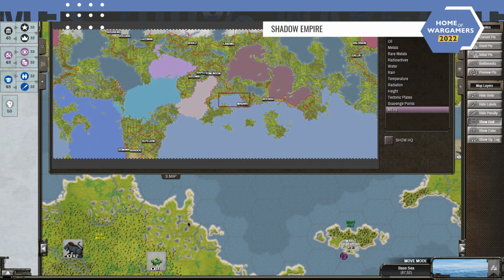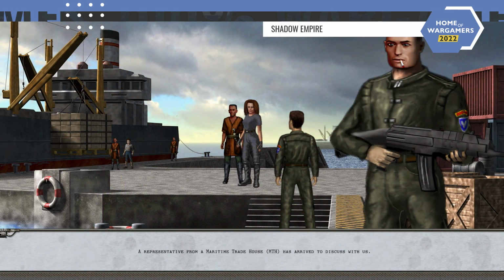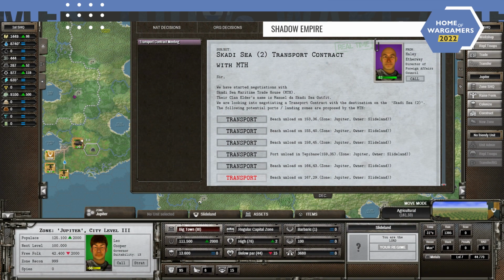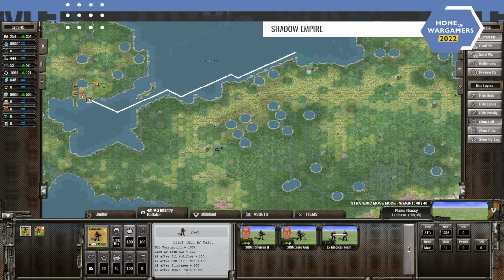Shadow Empire | New DLC Announcement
Victor Reijkersz, founder of VR Designsand developer of Shadow Empire, talks about the history of the game and its future development.